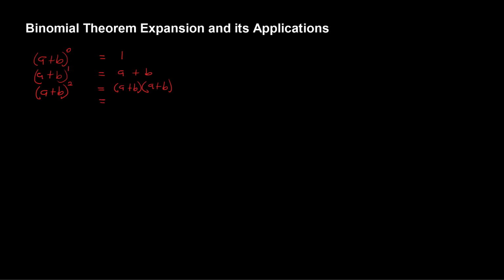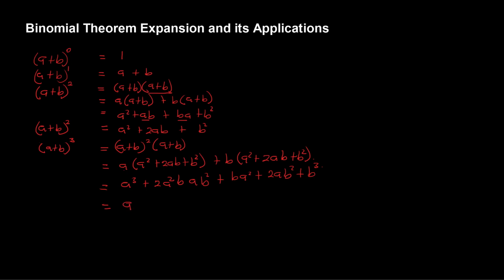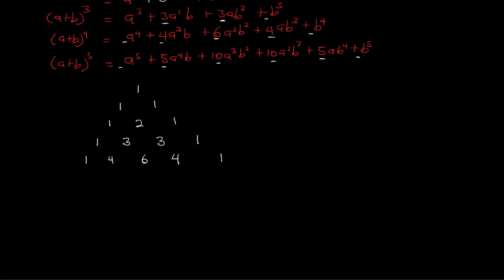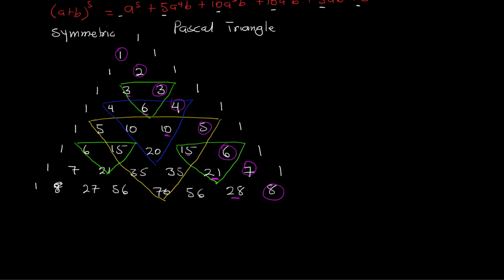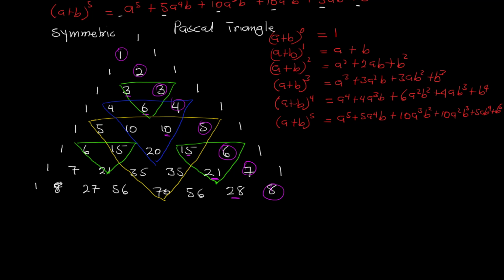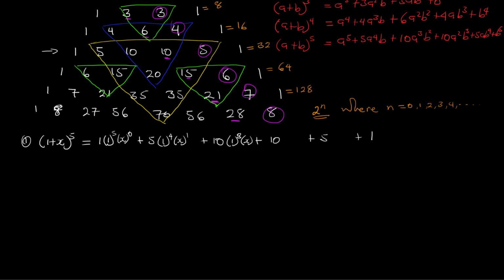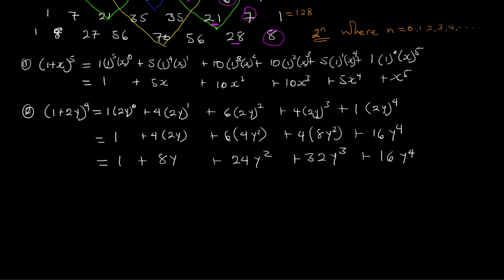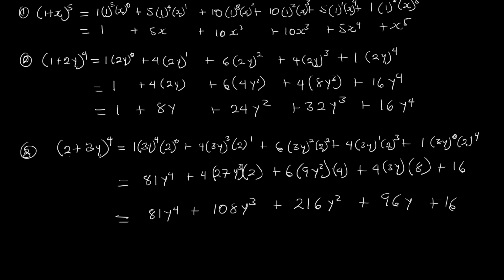Binomial Theorem, Expansion, Pascal's Triangle and Applications.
This video teaches Binomial expansion and applications. It teaches the algebraic expansion of the powers of the Binomial. The video teaches the algebraic expansion of Binomial expressions using the Pascal's triangle.  It teaches how to use the Pascal's Triangle to find the coefficients of the Binomial expansion. In the video, interesting properties of the Pascal's Triangle are explained. The video contains many applications and practice problems. This video teaches and shows the limitations on the use of the Pascal's Triangle to find the coefficients of the Binomial expansions.  At the end of the video, we introduce the next approach or alternative to the use of the Pascal's Triangle to find the coefficients of the Binomial coefficients in the expansions when the power of the Binomial is large.

Binomial , Binomial expansion, Binomial Theorem, Binomial